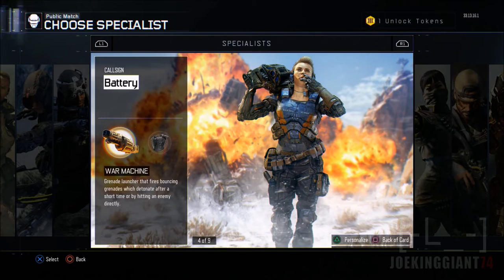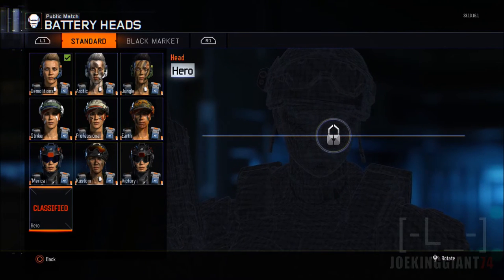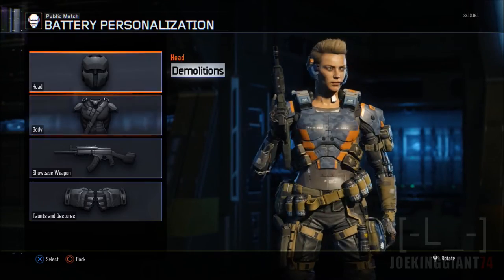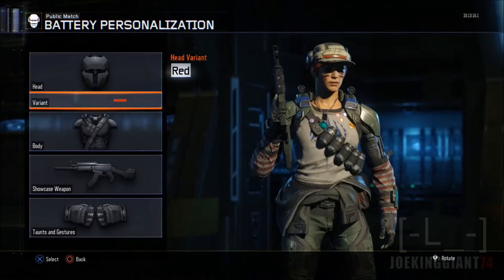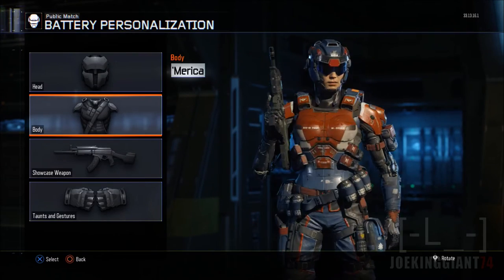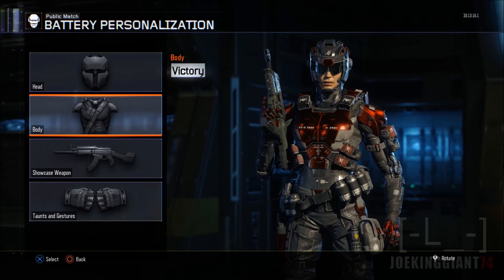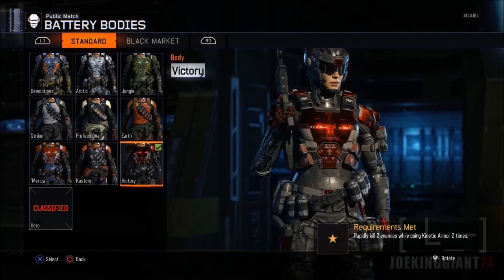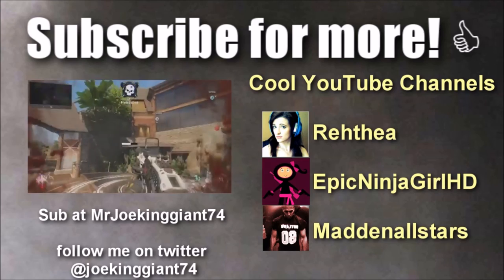Call of Duty Black Ops 3 BATTERY Specialist ALL Customizable Gear UNLOCKED